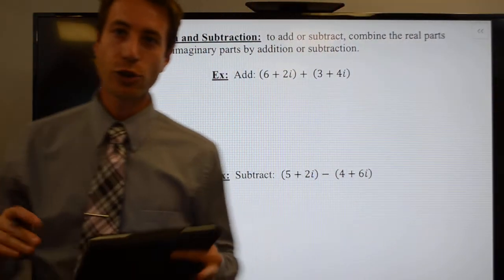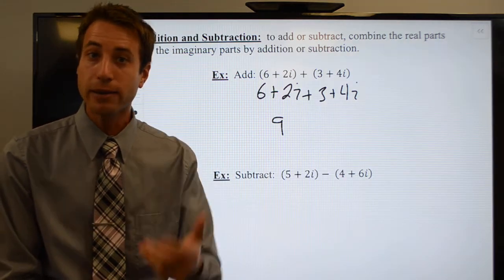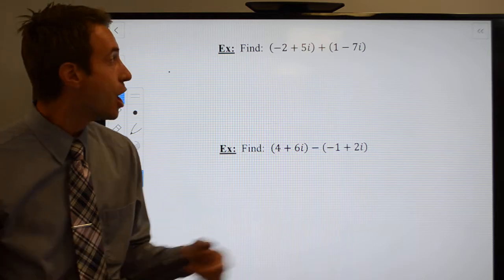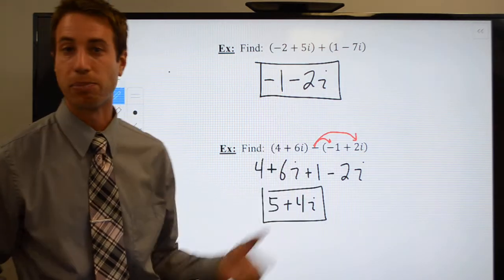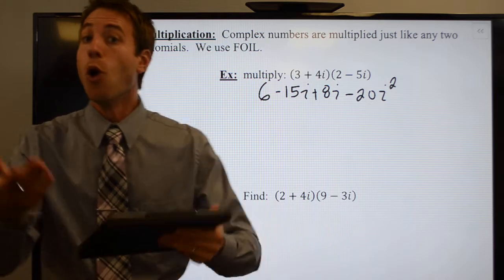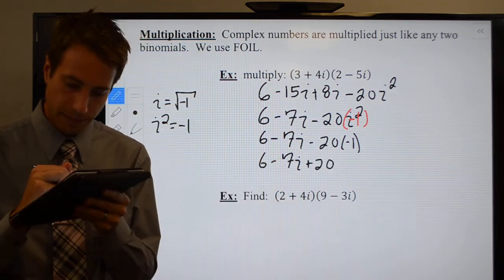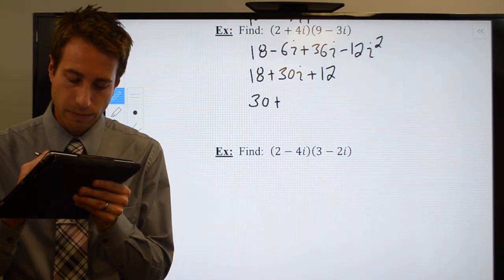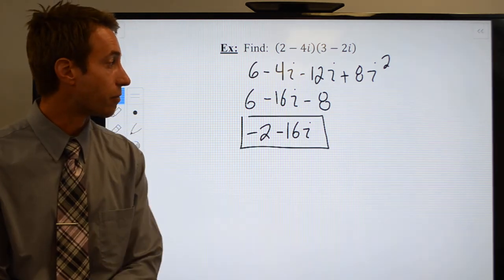Imaginary and Complex Numbers Part 4